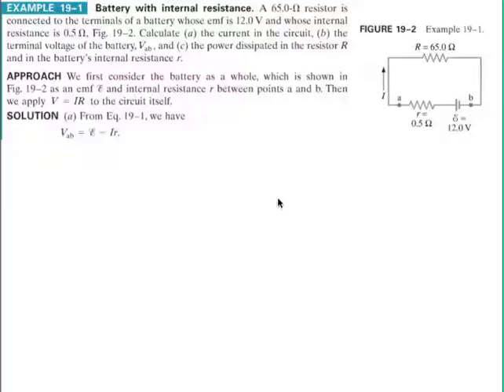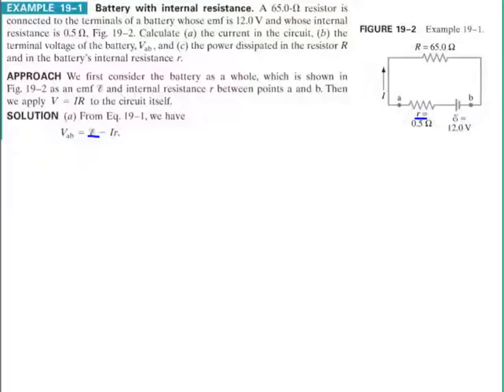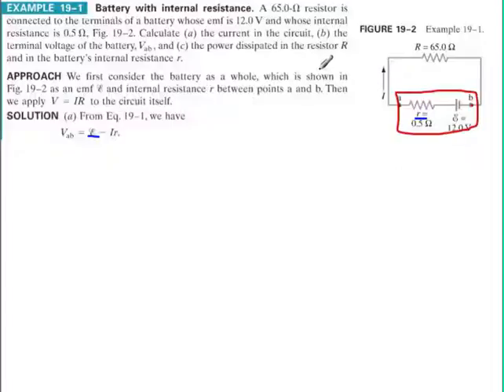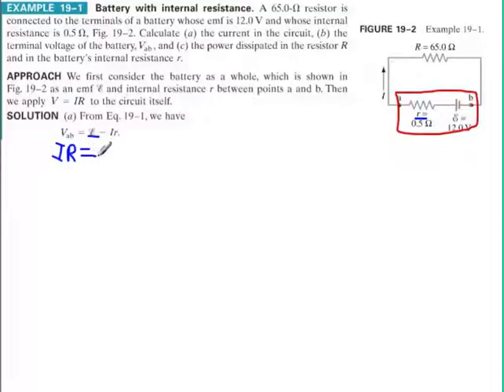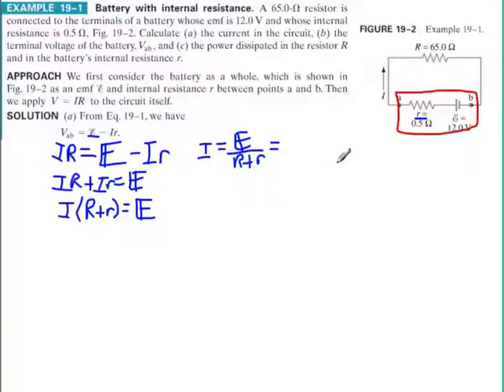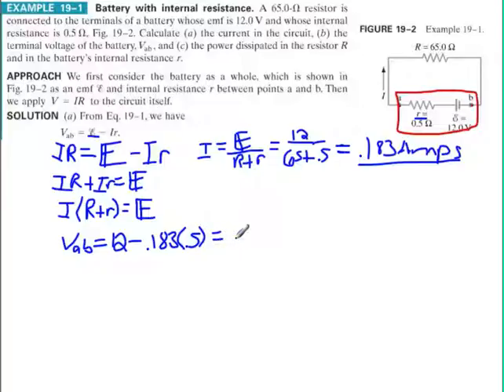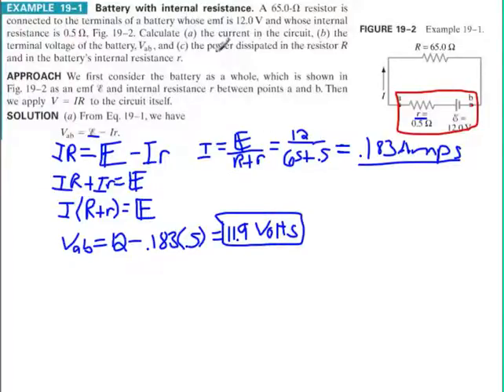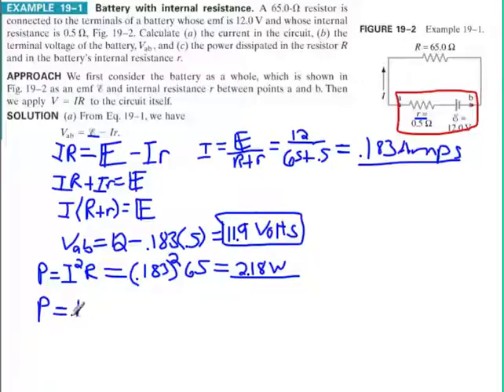Physics Video Chapter 19 1